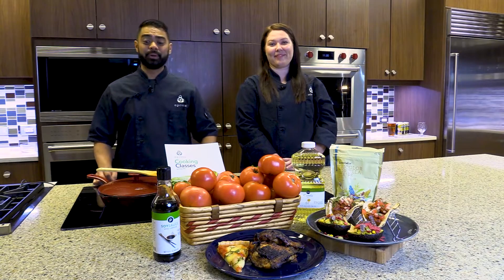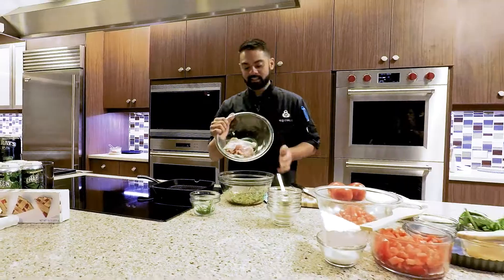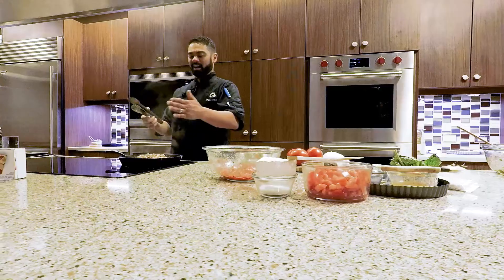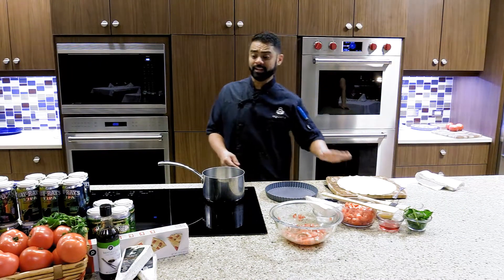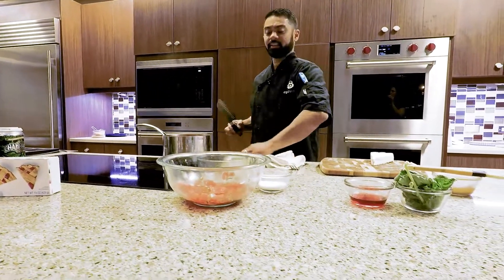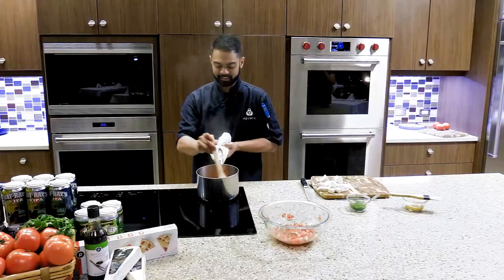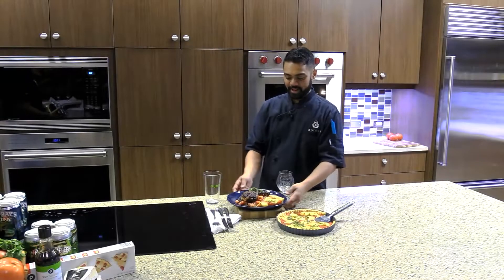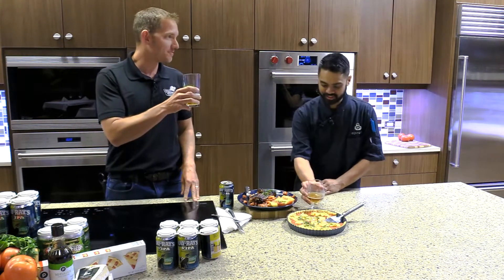Publix - Hanover Tomato Month Week 3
Publix Aprons Cooking School celebrates Hanover Tomato Month with recipes featuring Hanover Tomatoes each Thursday in July. Chef Willie is demonstrating a Thai Style Grill Chicken Thigh with Tomato Salad and Candied Tomato and Brie Tart.
Chris Ray, of Center of the Universe Brewing, joins Chef Willie to pair the perfect beer to compliment the Hanover Tomato recipes: Ray Ray's Front Porch S'IPA